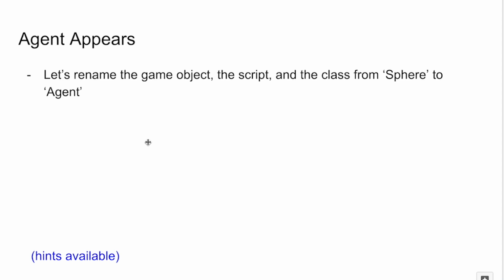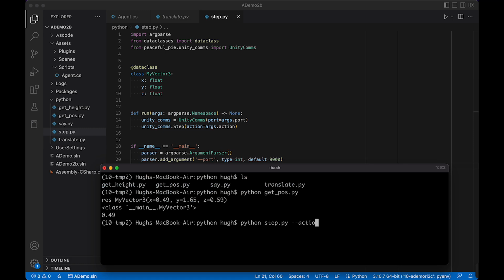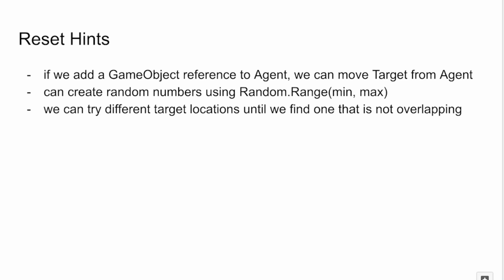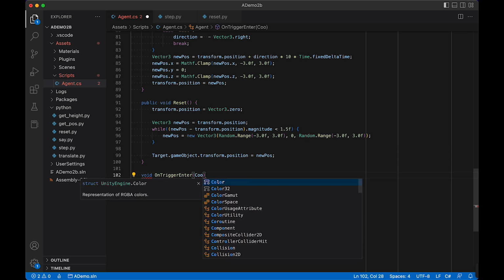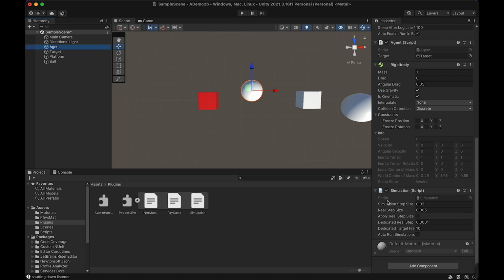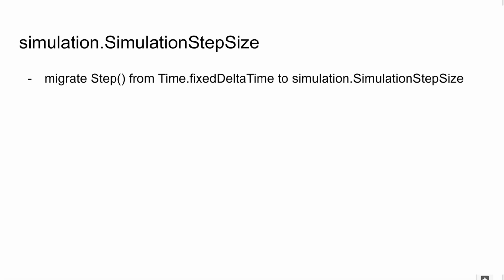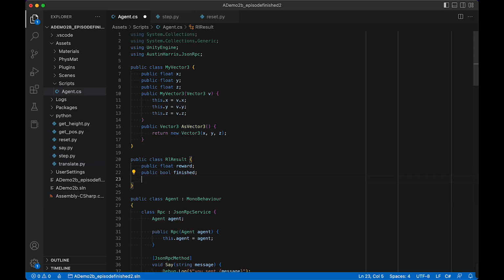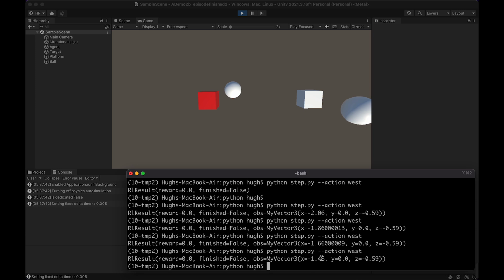2 Create Unity RL env WITHOUT mlagents! [v2, no music; shorter transitions]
Control Unity from Python using Peaceful Pie. Peaceful Pie is an opensource json rpc network between Unity and Python. Use for reinforcement learning and more!

In this video we create a reinforcement learning environment in Unity, that we can control from Python. In the next video we will add an RL engine on the Python side, to make this learn!

The first video in this series is . If you want to jump right in, we are starting from the project , which is a Unity project. The python scripts are in the 'python' sub-folder. You will need to create a python 3.10 environment, and 'pip install peaceful-pie'.

The project at the end of the video will look a little like

Contents:
00:00 - Create RL Env in Unity
00:52 - Agent Appears
02:18 - Agent Moves
07:22 - Trap the Agent
10:45 - Target Enters
11:54 - Reset
16:48 - Collision Detect
19:15 - Bouncing Ball
22:41 - Simulation
25:07 - simulation.Simulate()
27:01 - simulation.SimulationStepSize
30:45 - Reward
33:27 - Episode Finished

[This is a newer version of , in which I've removed background music, and shortened the transitions between tasks]